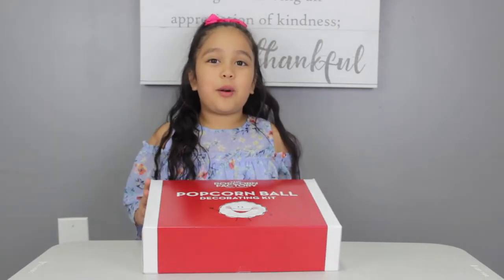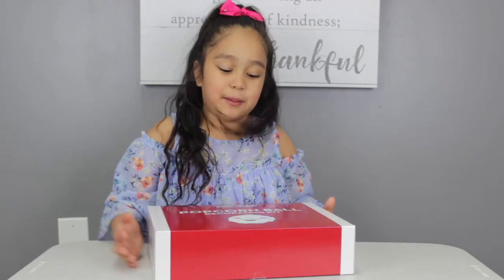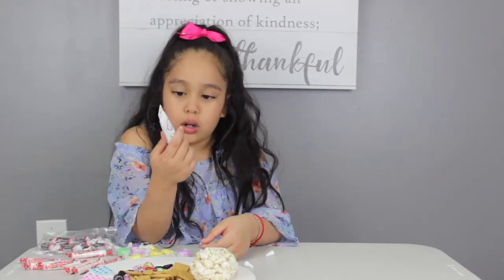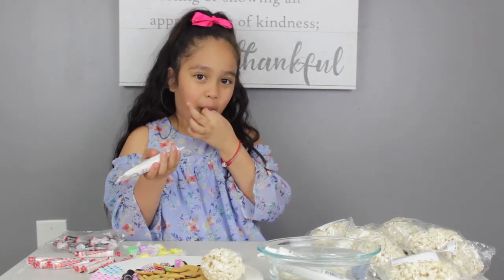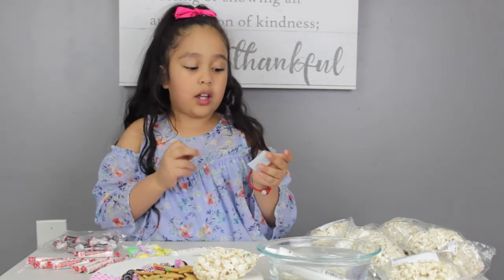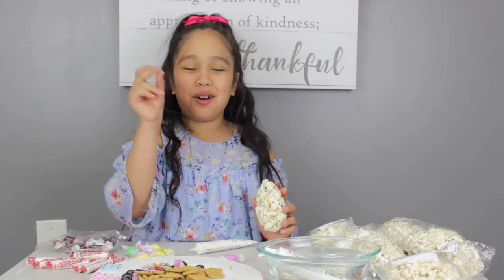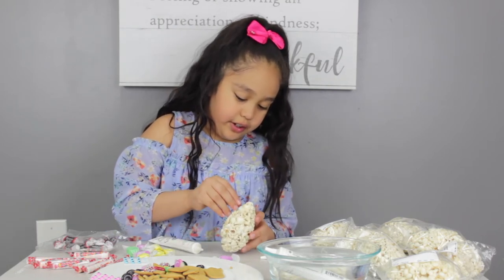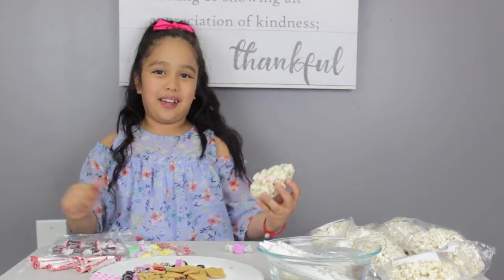Popcorn Ball Decorating Kit by The Popcorn Factory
Hello everyone,

In this video, Kiki is unboxing her new Popcorn Ball Decorating Kit by The Popcorn Factory. She also decorates one of the popcorn balls, with small blue eyes candy and some smarties. we hope you guys enjoyed the video. please like and subscribe if you would like to see more videos like this.